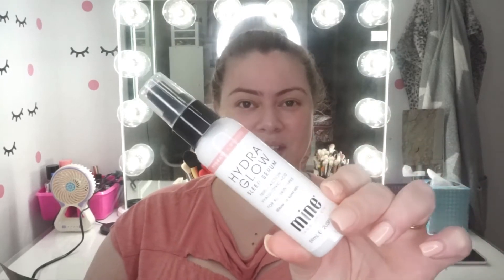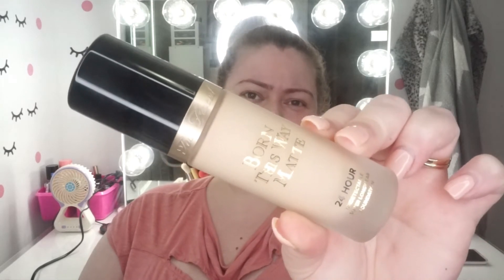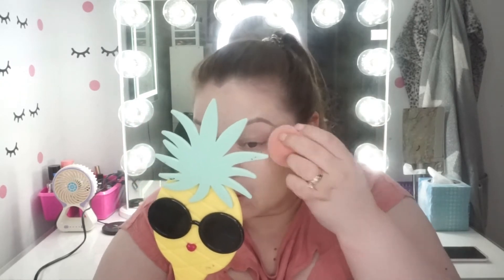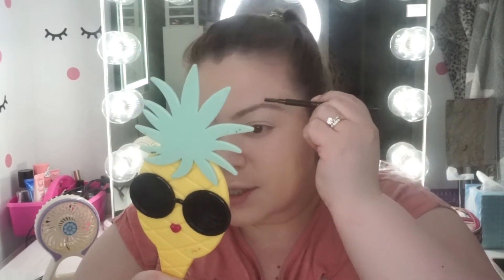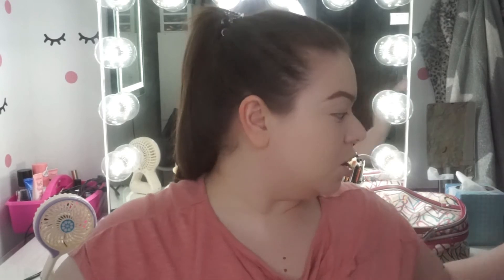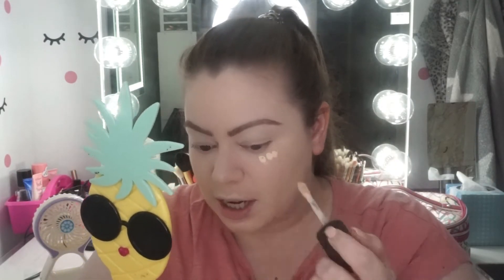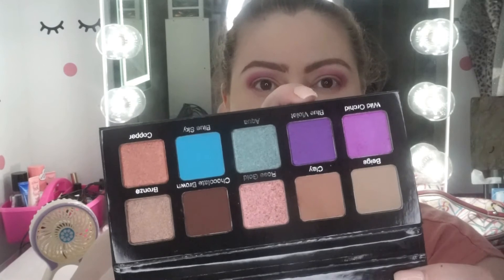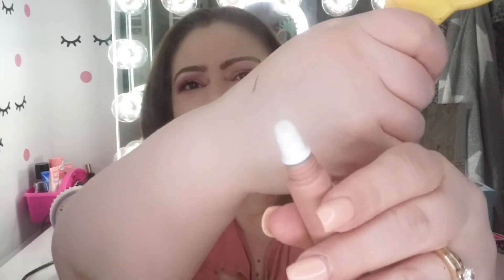Boxycharm August 2020; GRWM & Let's Chat!